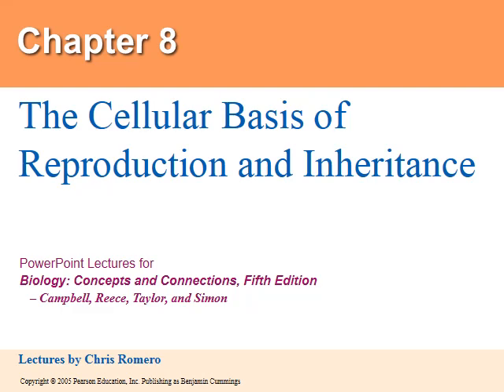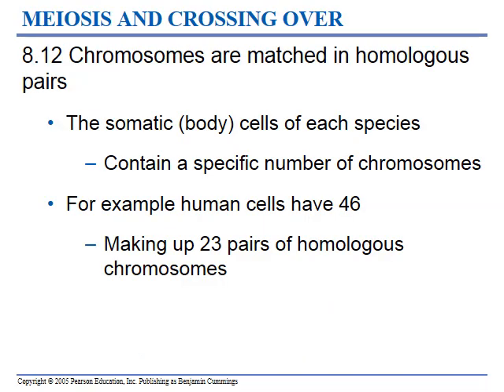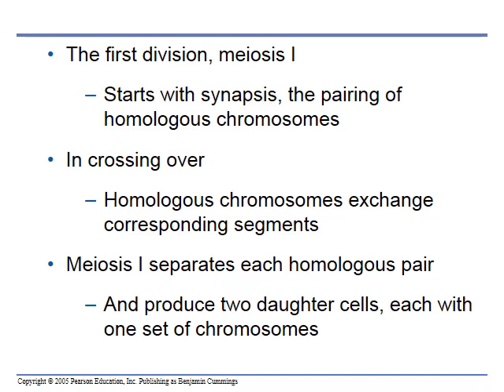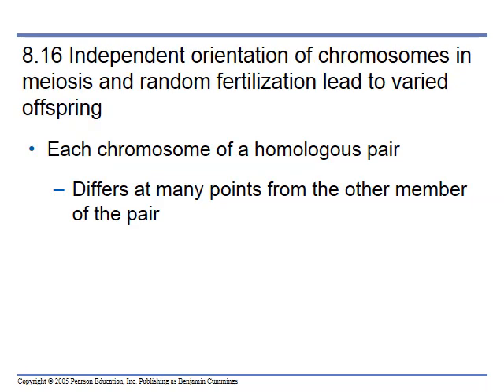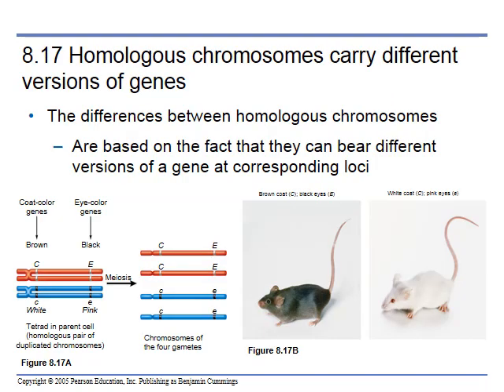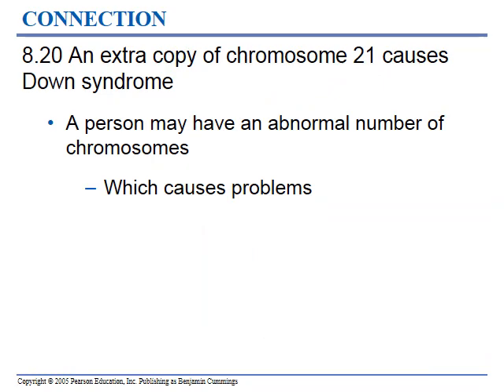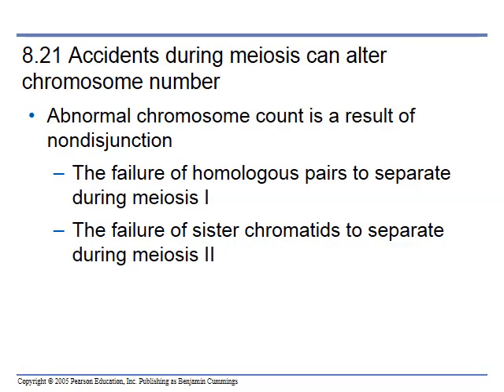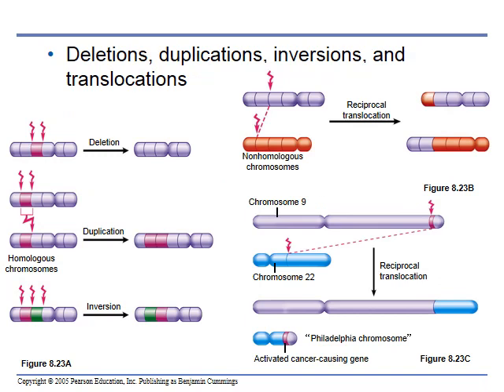Chapter 8 meiosis video